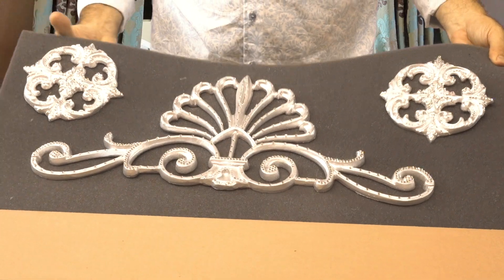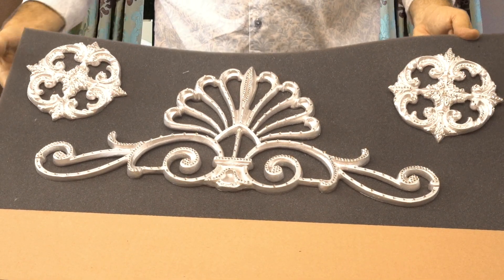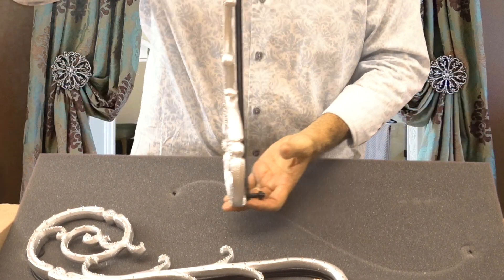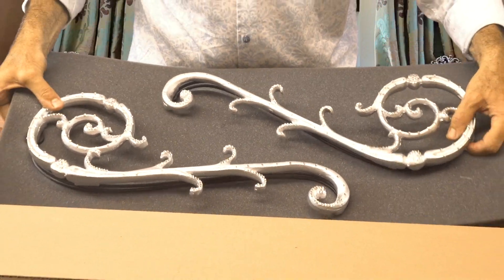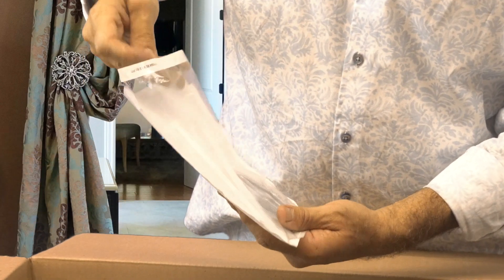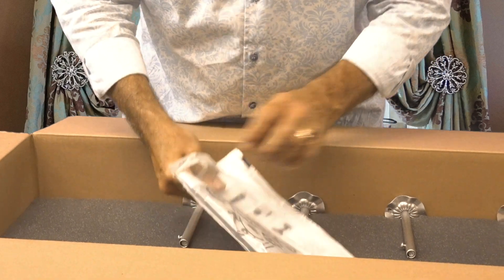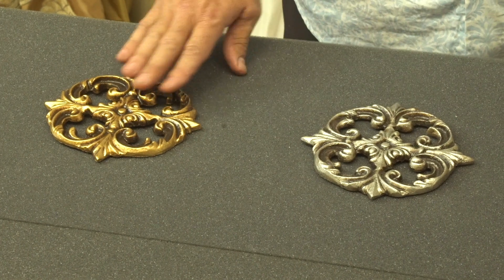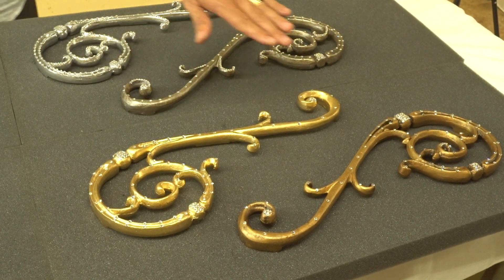What’s in the box? Florence Medium Drapery Hardware Combo | Galaxy Design Video #163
What’s in the box? Florence Medium Drapery Hardware Combo.

In this short video, you will see what you receive when you order a Florence Medium Drapery Hardware Combo from Galaxy Design.

Who is Galaxy-Design? At Galaxy-Design our mission is to provide unique custom draperies for anyone who desires to dress their windows not cover them.  For over 36 years we’ve been providing luxurious curtains and drapes for beautiful homes, restaurants, businesses, nightclubs, office buildings, hotels and commercial buildings.

Most of all, Steve is loaded with passion. Whether he’s speaking in front of an audience or consulting home owners, Steve gives his heart and soul to make a contribution and help people achieve the results they desire.